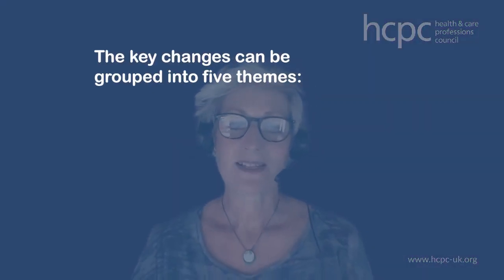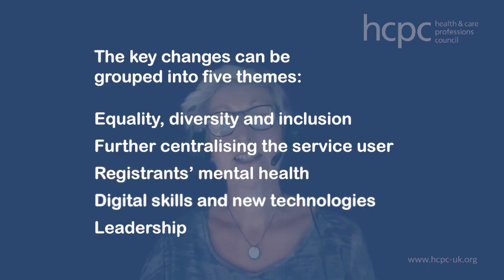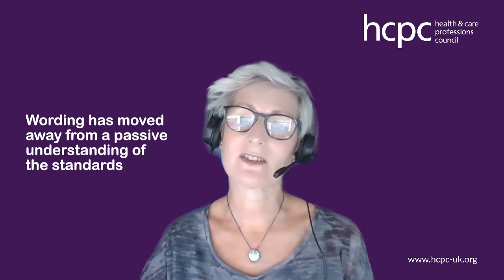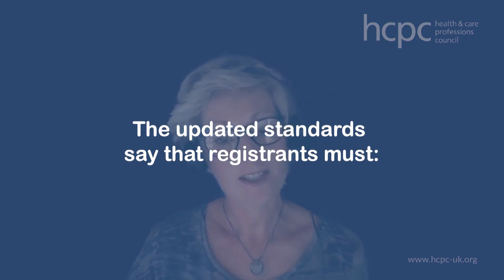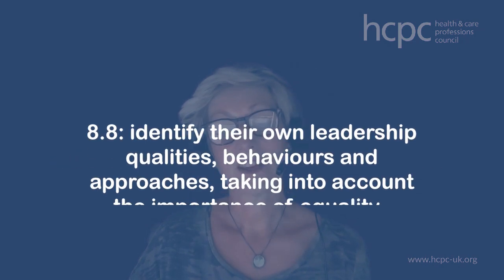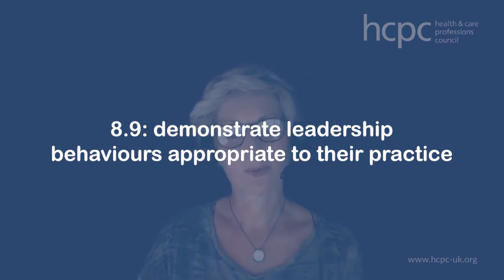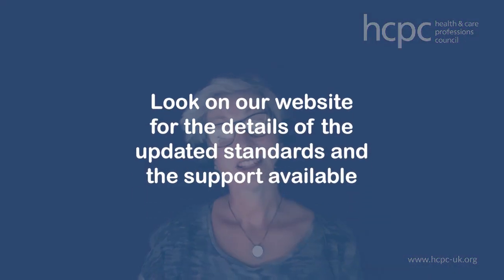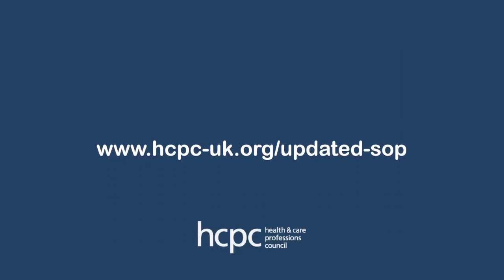Leadership at all levels of practice | In brief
A key theme in the changes to the HCPC's standards of proficiency is leadership at all levels of practice.
This summary video runs through what's changed on this theme, and what HCPC registrants need to do.
This is part of a series of short videos on the updated standards, which come into effect on 1 September 2023.

Presented by HCPC's Professional Liaison Consultant and HCPC-registered physiotherapist Florence Milliken.